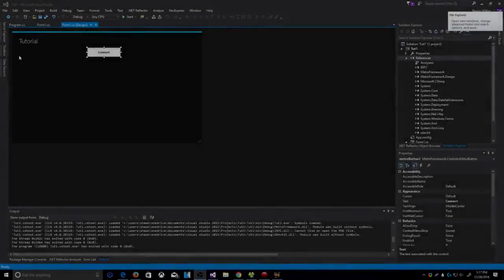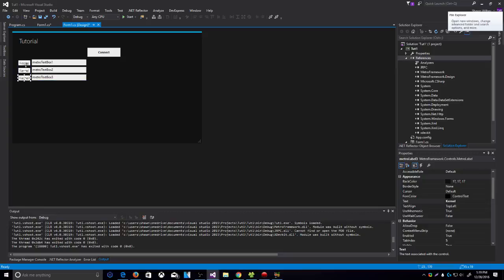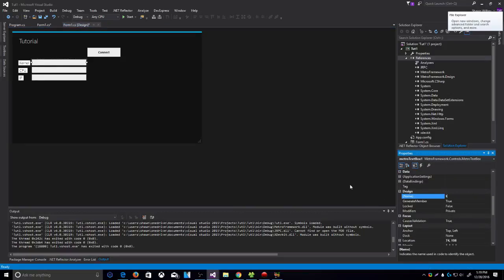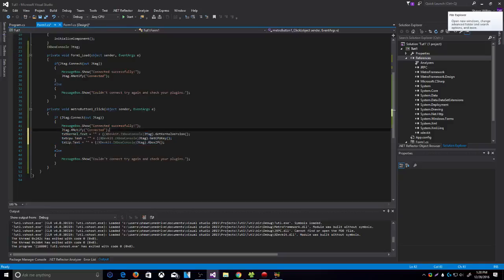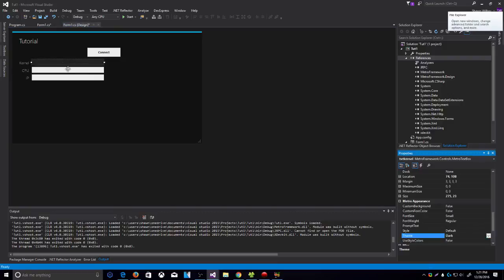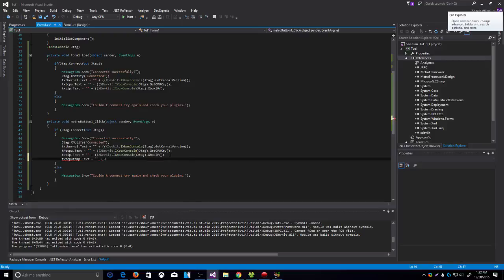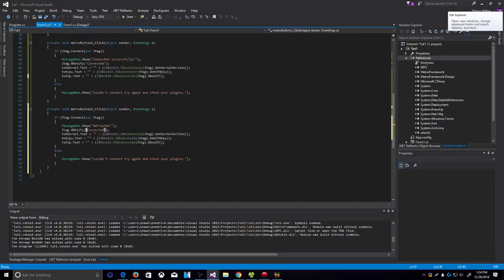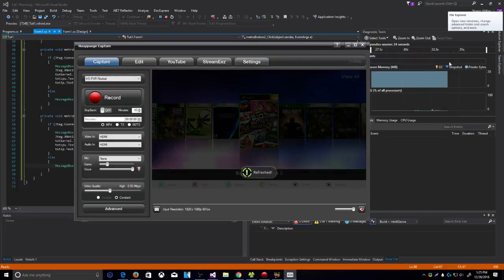How To Pull Console Info [C# Coding Tut 2]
Need support for your RGH issues? Look no further or join just to have a chat!